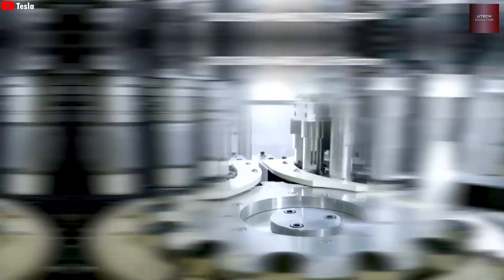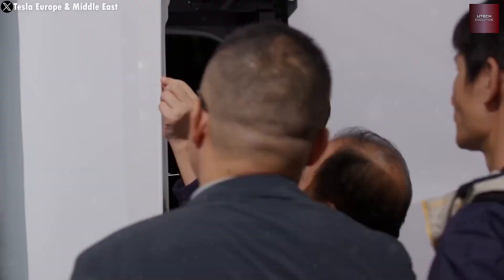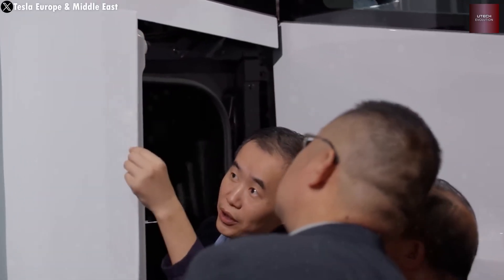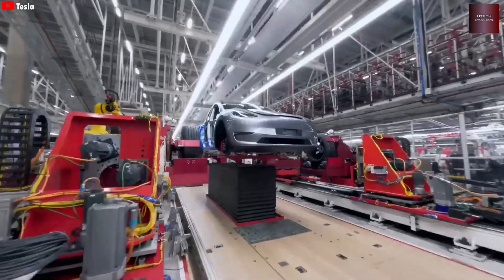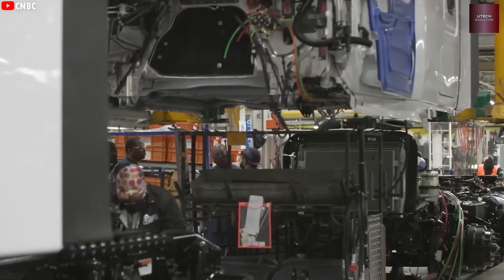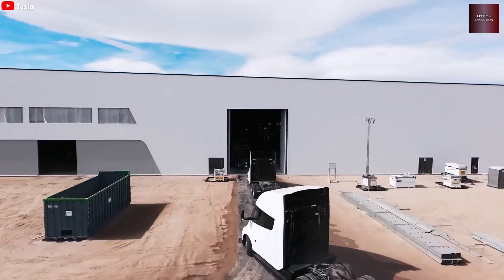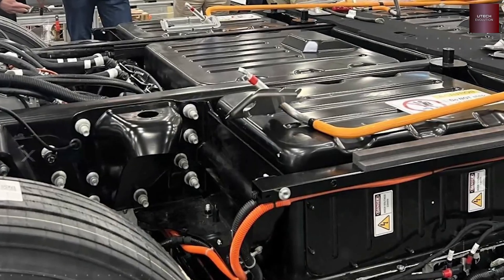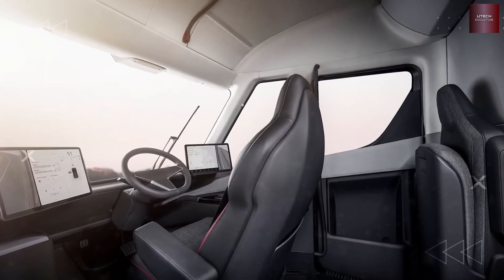Tesla Semi Gen 2 Officially Revealed! Elon Musk Confirms Mass Production, New Battery & FSD Features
Elon Musk has officially unveiled the Tesla Semi Gen 2, and it’s finally ready for mass production in 2025! This next-generation electric semi truck brings a brand-new 4680 high-voltage battery, improved aerodynamics, and Full Self-Driving (FSD) capabilities that will transform the entire trucking industry. Dan Priestley confirmed major upgrades, including drop glass windows, redesigned aero mirrors, and a production line so advanced it can build one Semi every ten minutes.

With up to eight hundred miles of range, one point seven kilowatt-hours per mile efficiency, and savings of millions of dollars in diesel costs, the Tesla Semi Gen 2 is shaping up to be a true “money machine.” Elon Musk says anyone — not just big logistics firms — will be able to order one soon. From autonomous long-haul driving to eco-friendly logistics, this is the future of heavy transport.

Watch till the end for updates on FSD rollout, sleeper cab version, and Tesla’s new Gigafactory production breakthrough — all explained here by Utech Evolution!

0:00 – Intro: Tesla Semi Gen 2 finally revealed
1:25 – Why people doubted the Tesla Semi
3:10 – Elon Musk’s vision for mass production
5:40 – New factory setup and cost reduction
7:15 – Tesla’s 4680 HV battery breakthrough
9:30 – Efficiency gains & aerodynamic redesign
11:05 – Drop glass and new mirror system
13:00 – The road to fifty thousand Semis per year
15:15 – Real-world testing by PepsiCo and Walmart
17:00 – Sleeper cab version confirmed
18:50 – Full Self-Driving integration in trucks
21:20 – Why Tesla Semi changes logistics forever
23:00 – Charging network & Mega Charger rollout
24:40 – Tesla’s fight against diesel emissions
26:10 – The future of trucking starts now
27:00 – Outro: What’s next for Tesla Semi

This video is based on publicly available information, official Tesla statements, and industry reports. Some future projections and statements may change as Tesla releases new updates or production data.